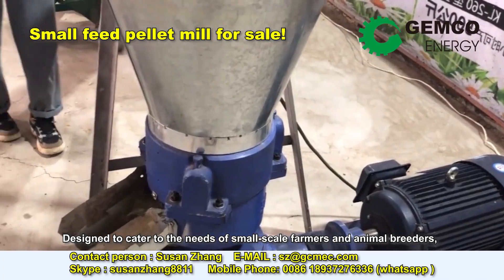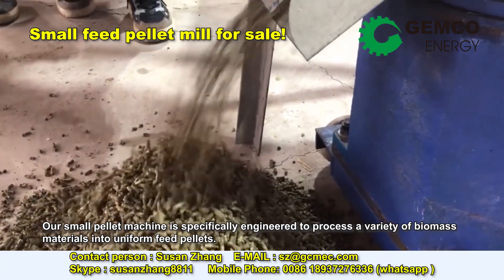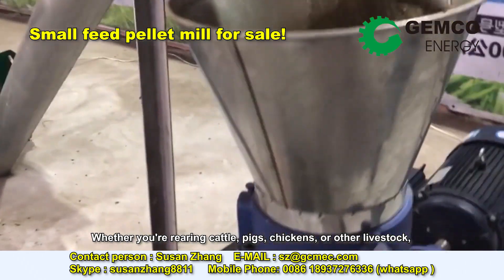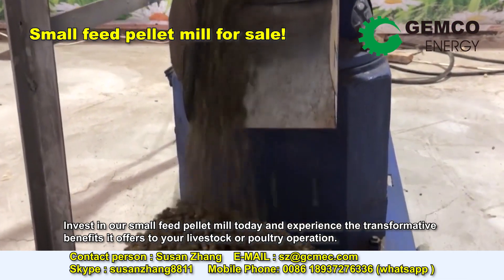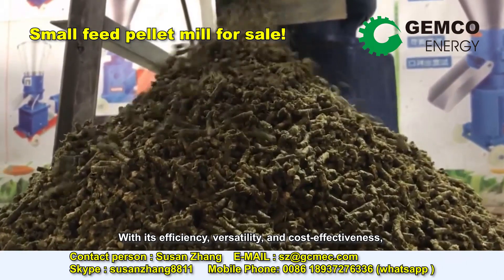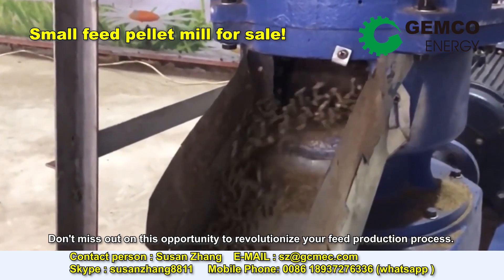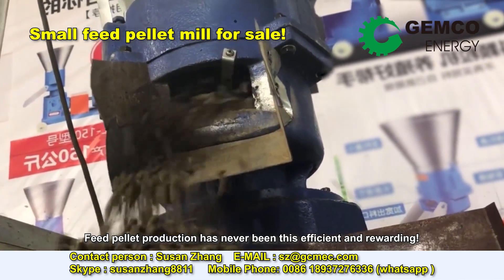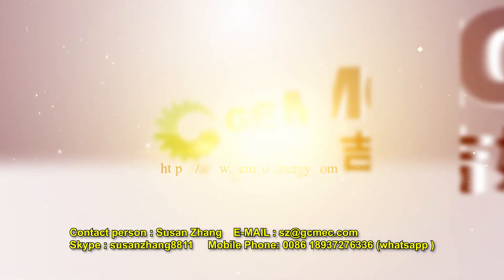Introducing the Small Pellet Mill: Transforming Biomass into Nutritious Feed Pellets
Introducing the Small-Sized Pellet Mill: Transforming Biomass into Nutritious Feed Pellets!
Are you involved in the livestock or poultry industry? Looking for an efficient way to produce high-quality feed pellets? Look no further than our revolutionary small pellet mill. Designed to cater to the needs of small-scale farmers and animal breeders, our biomass pellet mill is a game-changer in the field of animal feed production.
Our small pellet machine is specifically engineered to process a variety of biomass materials into uniform feed pellets. Whether you're rearing cattle, pigs, chickens, or other livestock, our feed pellet machine is the perfect solution for enhancing the nutritional value of your animals' diet.
Why choose our small feed pellet mill? Here are a few compelling reasons:
Efficiency and Versatility: Our pellet mill is equipped with advanced technology, ensuring efficient and consistent pellet production. It can process a wide range of biomass materials, including crop residues, sawdust, straw, and more, into nutrient-rich feed pellets.
Nutritional Value: By using our small pellet machine, you have complete control over the ingredients and composition of the feed pellets. This allows you to create customized feed formulations tailored to the specific nutritional needs of your livestock, resulting in healthier animals and improved productivity.
Cost-effective: With our small-sized pellet mill, you can produce your own feed pellets on-site, reducing reliance on expensive pre-packaged feeds. This not only cuts down costs but also guarantees the freshness and quality of the feed for your animals.
User-friendly Design: Our feed pellet machine is designed with simplicity in mind. It features an intuitive interface, making it easy to operate, even for those new to pellet production. Additionally, its compact size and lightweight construction allow for convenient installation and transportation.
Invest in our small feed pellet mill today and experience the transformative benefits it offers to your livestock or poultry operation. With its efficiency, versatility, and cost-effectiveness, you can enhance the health and well-being of your animals while maximizing your productivity.
Don't miss out on this opportunity to revolutionize your feed production process. Feed pellet production has never been this efficient and rewarding!